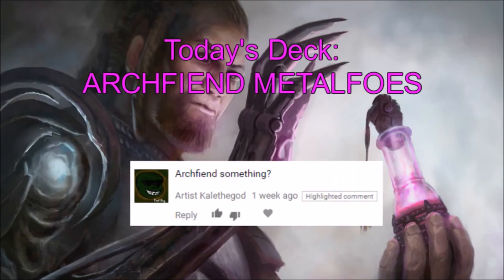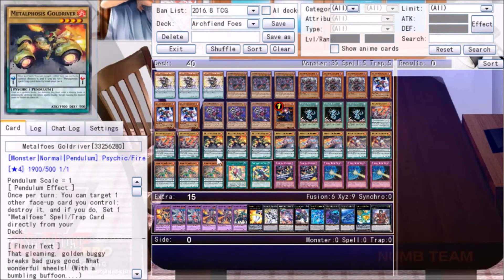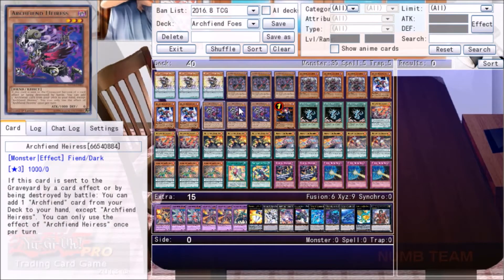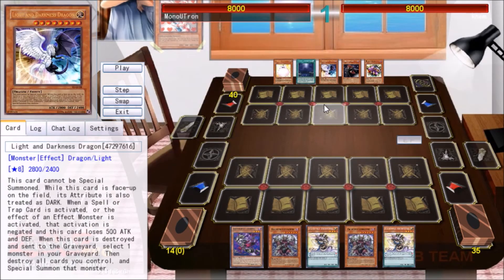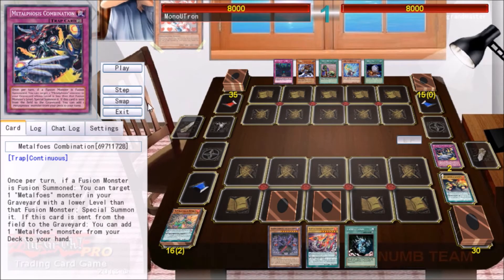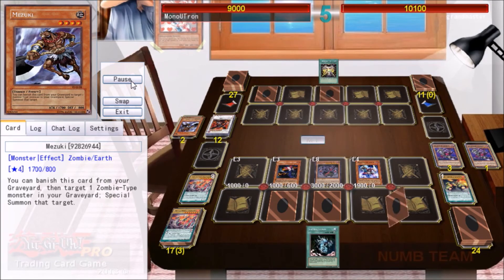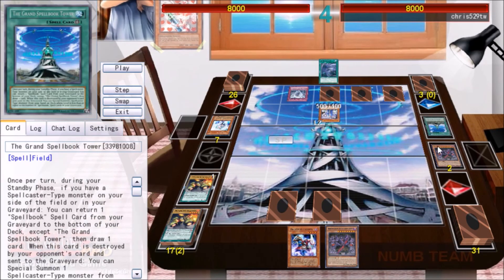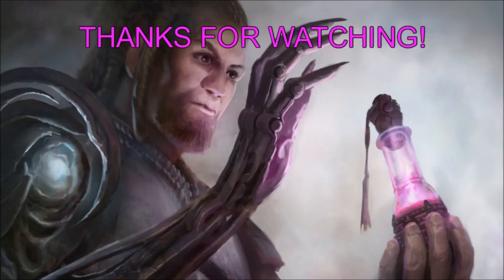ARCHFIEND METALFOES - Ten Minute Testing 12/20/16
What's up?

Today we're back to user requests. I have a couple that I've been meaning to figure out, and this was the hardest, so I started there. Once I read the "Destroyed by a Card Effect" on Archfiend Heiress, I knew exactly where this episode would be going.